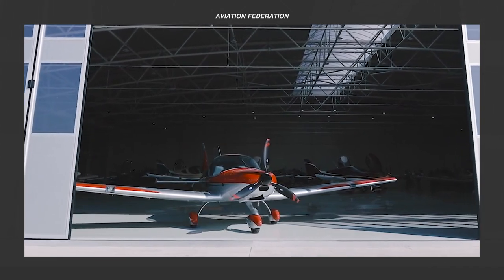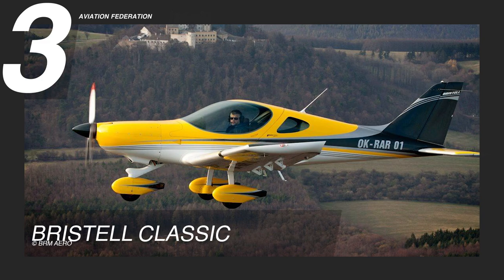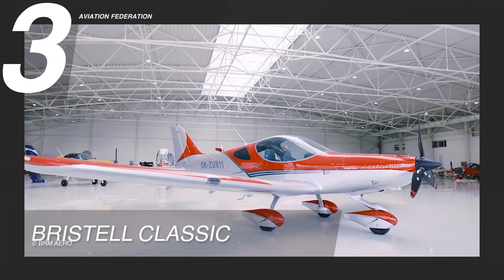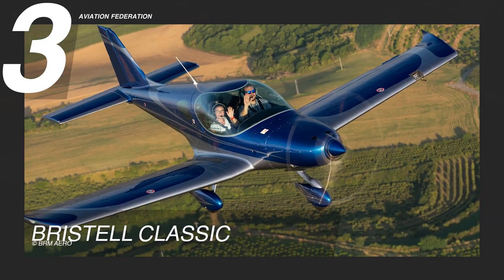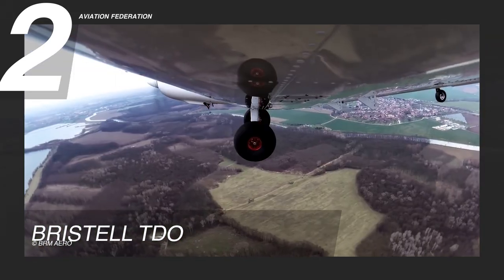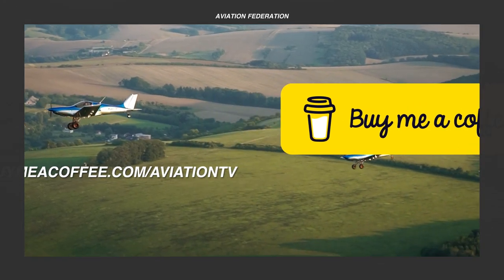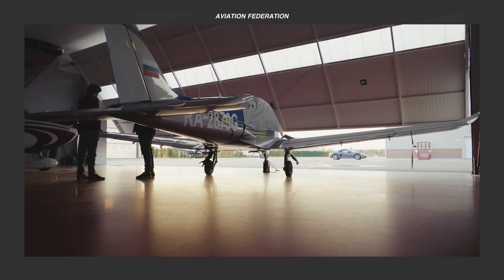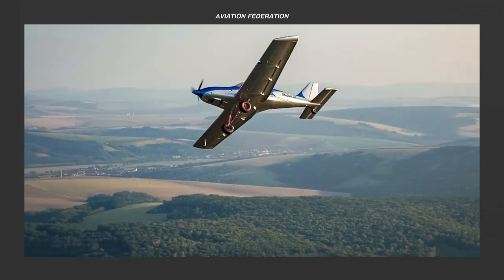Top 3 Bristell Aircraft Comparison 2023-2024 | Price & Specs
Greetings fellow aviators, and welcome to today's episode! We're putting the spotlight on one of the most popular light sport aircraft brands - Bristell Aircraft. Get ready to be amazed as we showcase their latest models, including the classics, and reveal our top pick that will leave you itching to get your hands on one of their planes.

Bristell aircraft was founded by Martin and Milan Bříštěla and is currently manufactured by BRM Aero, with their headquarters located in the beautiful Kunovice, Czech Republic. Their aircraft have been widely known for their safety, ergonomic design, and outstanding flight characteristics - not to mention their timeless and sleek look that turns heads wherever they go. Even with all these amazing features, Bristell planes are still easy to fly, forgiving, and come equipped with built-in safety systems to make sure you get home safely. With so many Bristell models to choose from, we're here to help you find your perfect match - whether it's your first aircraft or one to add to your growing collection.

EXTRA INFO:

1:32 - Bristell Classic

Engine type: Rotax 912 ULS
Maximum takeoff weight: 600 kg
Fuel capacity: 120L
Max. horizontal flight speed: 123 KTAS
Wingspan: 9.13M
Cabin width: 1.3M
Price: starts at $159,700

4:13 - Bristell TDO

Fuel capacity: 120L
Max. horizontal flight speed: 127 KTAS
Wingspan: 9.13M
Cabin width: 1.3M
Price: starts at $165,000

7:08 - Bristell RG

Fuel capacity: 120L
Wingspan: 9.13M
Cabin width: 1.3M
Price: starts at US $160,000

10:11 - Questions